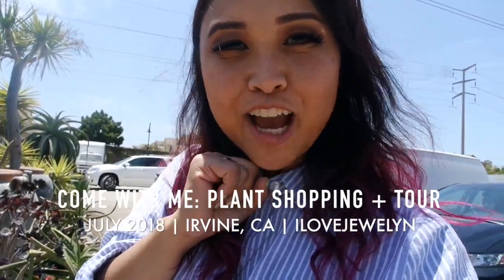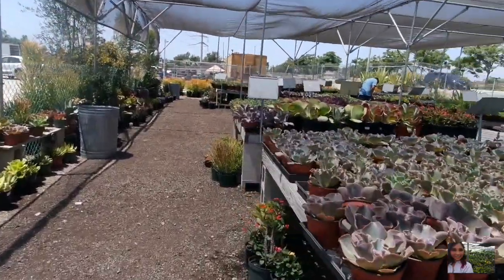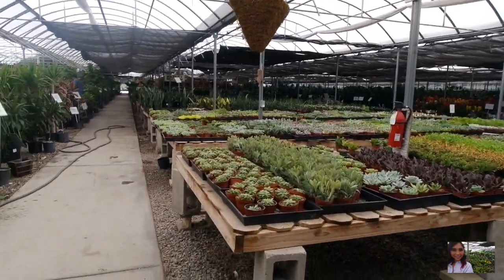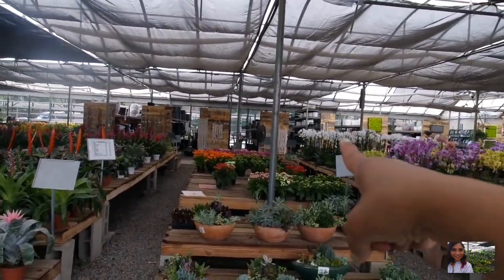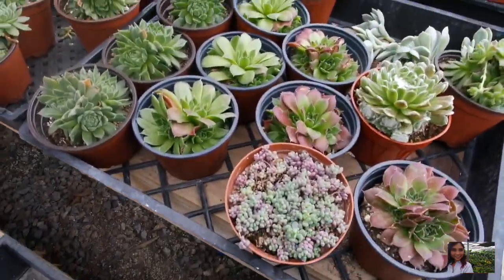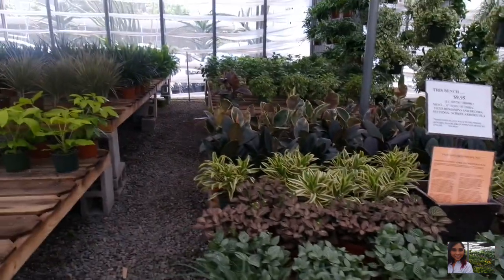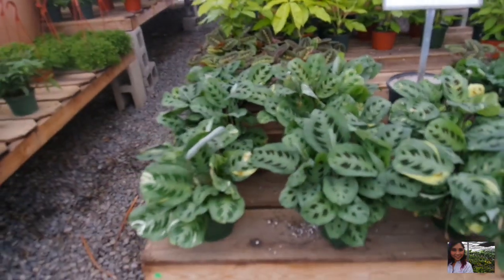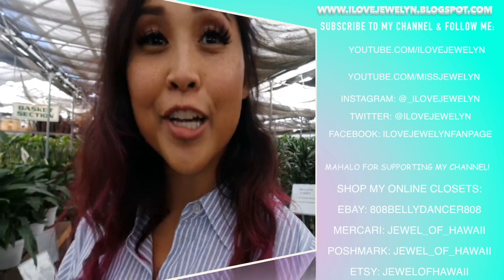Come with me: Plant shopping + nursery tour in Irvine, CA | July 2018 | ILOVEJEWELYN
Aloha everyone!

Here's another episode of Come with me! I headed South about 55 miles from me to Irvine and explored new grounds! It was so much fun to visit a new nursery and see what they had to offer, the price points and how they organized the space. It was a very big green house and they also had a big section of pots, baskets, hangers and a potting station which was fun to see. Wish I had more time to walk and explore the grounds but I didn't have much time and didn't expect to see a big space. Also, it was really hot and hard to film in that heat. But still wanted to share the footage I have.

What did you think about this plant nursery? It was on the expensive side for me but nice to see what the plant community is like in O.C. Did you see any of your wish list plants?

Aloha,

Jewelyn

**I do not mention the name of the nursery/business featured in my come with me series unless it's a sponsored or partnered video. I hope you understand that I go out of my way to film & edit my content on my channels and choose to not market the business unless I'm compensated. From previous experience and moving forward this is how I will handle my series. Please enjoy the content and what I share in my series. I have no problems sharing with you what I seen and the prices if available, so you have something to compare when you are plant shopping and plant inspo for plants you may not be aware of that's out there in the plant world.**